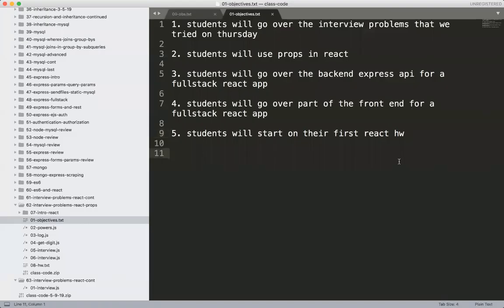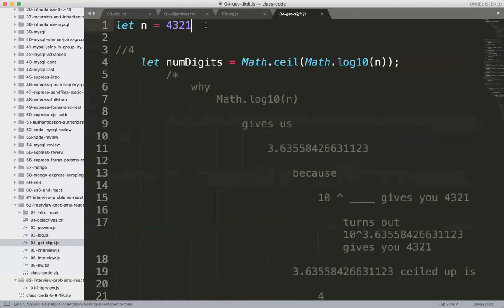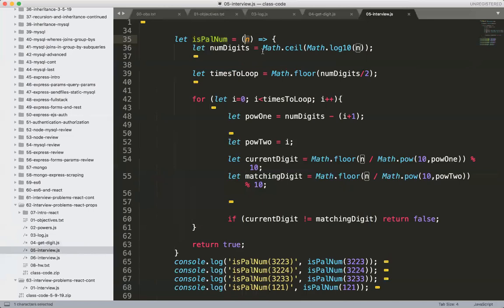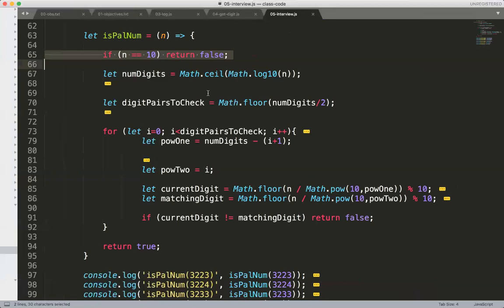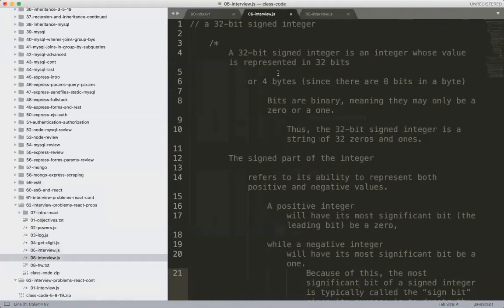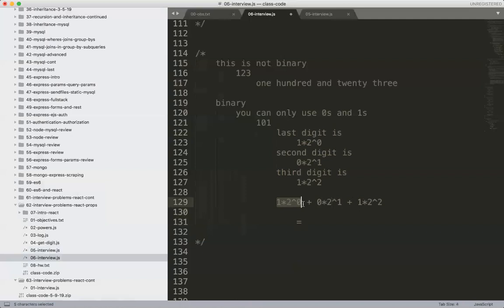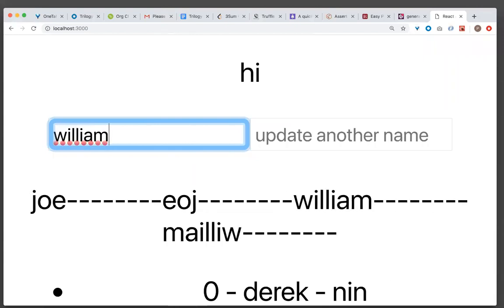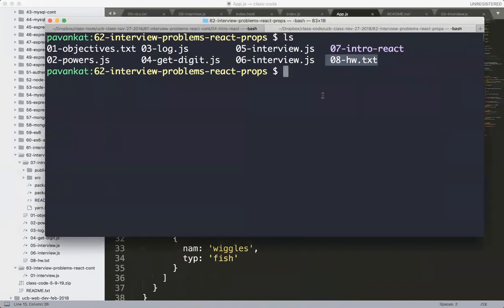5/11/19 - part one - interview problem review + react review